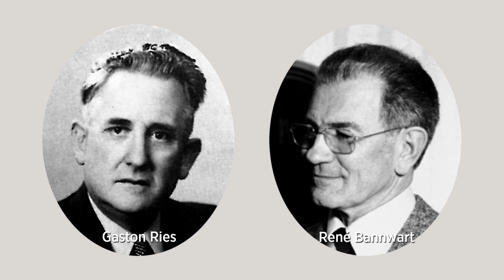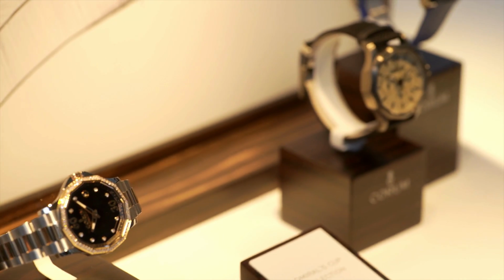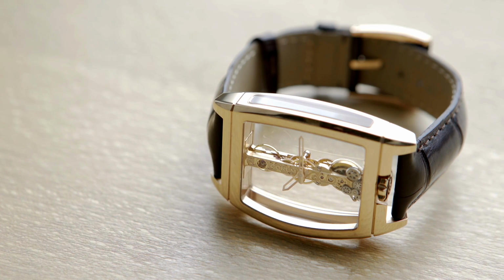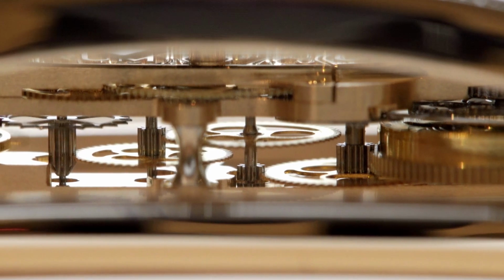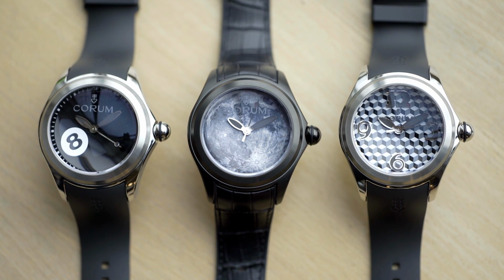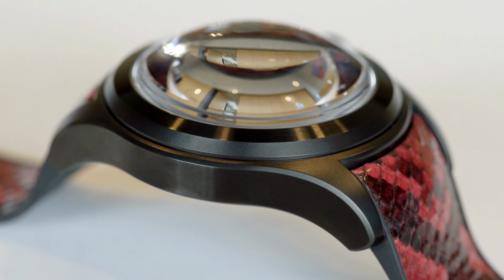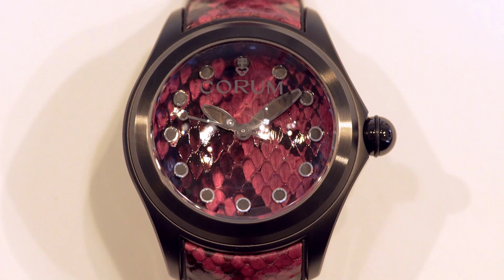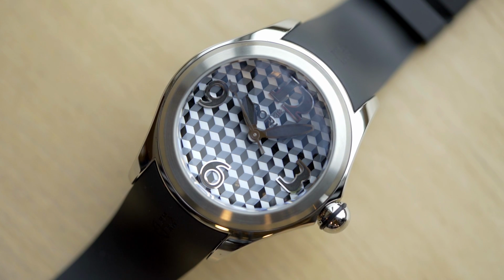Corum - Swiss watchmaking excellence since 1955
Join Montredo as we visit the Corum manufacture in La Chaux-de-Fonds, Switzerland. We talk to Executive Vice President, Jacques-Alain Vuille, and Watchmaker, Bruce Huot, as well as take a close look at the iconic Golden Bridge calibre and the cult Bubble timepieces.

“The motto of the brand has always been to be very exclusive and very special.“ – Jacques-Alain Vuille, Executive Vice President - Corum

Many manufacturers in the world of watches claim to create something truly special. In an industry which sometimes has a propensity towards mimicry, few watch producers ever make good on it. Corum, founded in 1955 and headquartered in La Chaux-de-Fonds in Switzerland, constantly strives towards creating truly outstanding pieces in haute horlogerie.

Corum isn’t a brand that churns out high volumes of watches and could be considered as more on the niche side of the production scale. However, numbers are secondary in light of its truly unique creations such as the Golden Bridge, the Coin Watch, the Admiral’s Cup collection, as well as the iconic Corum Bubble. The brand’s philosophy is centered on customizing some of its models in order to ensure the satisfaction of its clientele, while continuing to keep a tap on the pulse of the market and an eye for the times.

If Corum’s distinct and outstanding creations are anything to go by, then it has certainly captured the imagination of throngs of watch aficionados and the entire industry itself.

Watch Highlights in this Video

Corum Golden Bridge (0:33)

We get our very first look at the Golden Bridge, whose movement is eponymous for a very iconic watch collection. Also known as the “baguette”, it actually appears to float in the middle of its tonneau shaped case and its dial is protected by a sapphire crystal with anti-reflective treatment. This very distinct timepiece calibre oscillates with a frequency of 28,000 vph, has a power reserve of 48 hours, and a movement finish in 18kt gold. Once solely situated in the territory of manual winding timepieces, today there are Golden Bridge’s that have incorporated an automatic movement as well as a tourbillon.

Corum Coin Watch $ 20 (0:50)

Here is one for the Numismatologists: Corum’s Coin Watch $ 20 is a timepiece constructed inside of a 22kt $20 gold coin. The double eagle itself has been hollowed out on the inside and a thin, CO293 automatic movement with 30 jewels and 72 hours of power reserve has been placed inside of it. Corum has opted to set a 0,17 ct diamond in its crown as an additional luxurious addition to the watch and its rounded out by a crocodile leather strap with a tongue buckle.

Corum Admiral’s Cup AC-One 35 Chronograph (1:02)

Drawing inspiration from the maritime international yachting regatta, known as the Admiral's Cup, this collection offers a substantial amount of variety that alongside three handed watches, also encompasses models with stop functionality e.g. the Admiral’s Cup Chronograph at 1:02. This particular model has a case measurement of 45 mm and a teak wood dial, a material choice frequently used in boat construction, and it fits in perfectly with its role as a nautical wrist instrument. In the spirit of good sportsmanship, several nations’ flags have been placed on the border of the dial and they also serve as additional 5 second increment indexes. The Admiral’s Cup comes on a black, so-called “Mad Max” leather strap and offers a substantial water resistance of up to 300 metres.

Corum Bubble Luminova (3:43)

Originally introduced in 2000, Corum has given its Bubble collection a complete make-over. This rebooted watch collection, beginning with just a handful of pieces, has grown steadily over the last few years. Corum underlines the Bubble’s higher finish as well as a shift towards concentrating on higher-end watchmaking content. Depicted here is the Bubble Luminova, a 47 mm timepiece in a stainless steel case. It incorporates an automatic movement and has 42 hours of power reserve. The Luminova has a black brass dial with red superluminova quarter hour numerals and its dial is protected by the Bubble collection’s signature domed sapphire crystal.